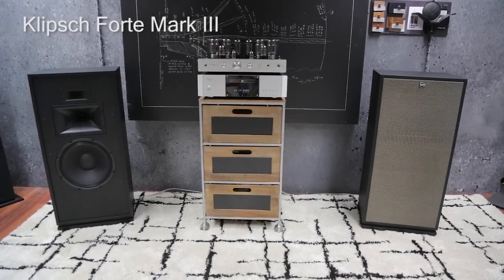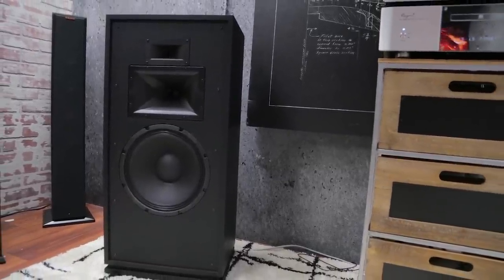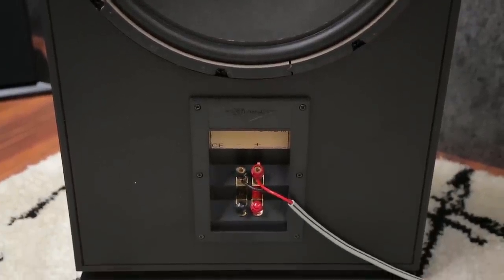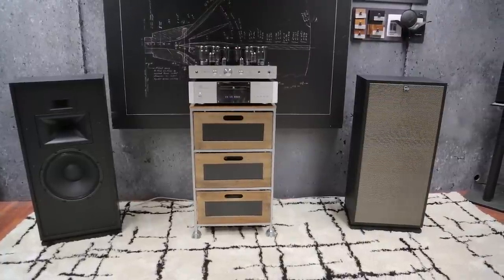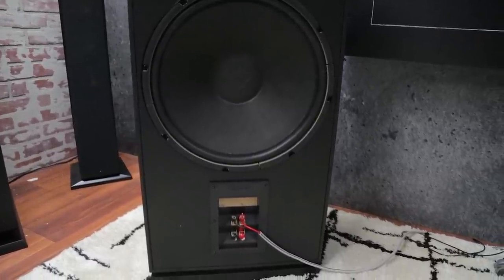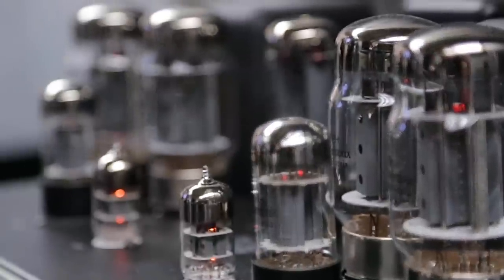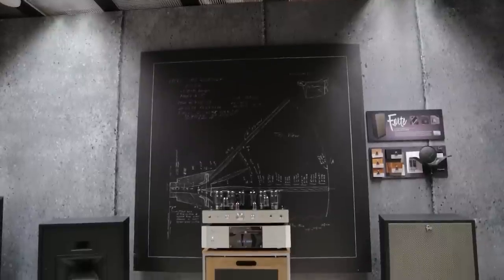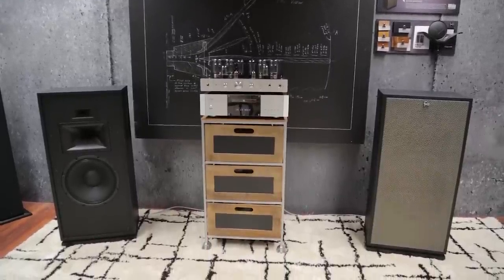Best of CES: Klipsch Forte Mark III Speakers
Klipsch brought a tremendous amount of new product to CES 2017. One of the more exciting bits of news is the unveiling of the Klipsch Forte Mark III, an up-to-date iteration of a Klipsch design first introduced in 1985.

The new Forte is real-deal Klipsch, hand-crafted in Hope, Arkansas that is gorgeous (in an old-school kind of way), highly sensitive, and powerful.